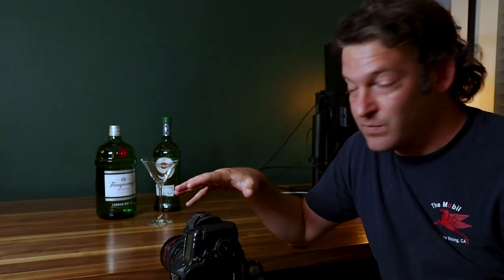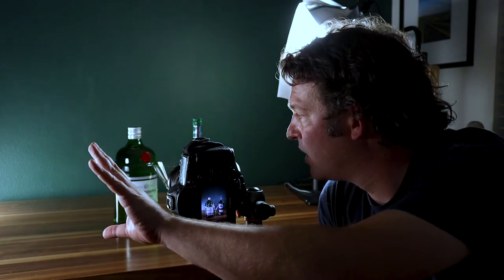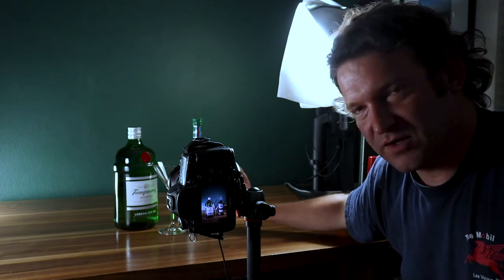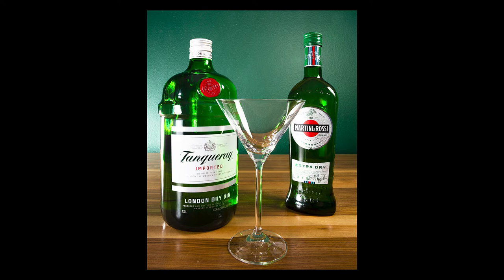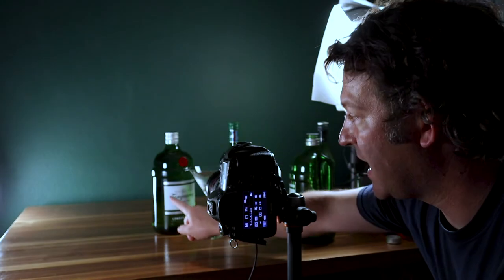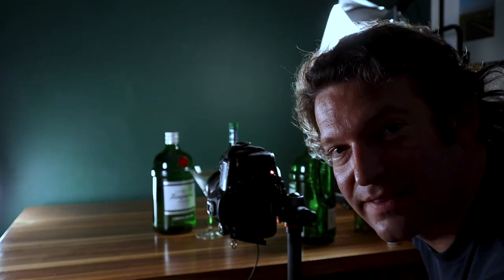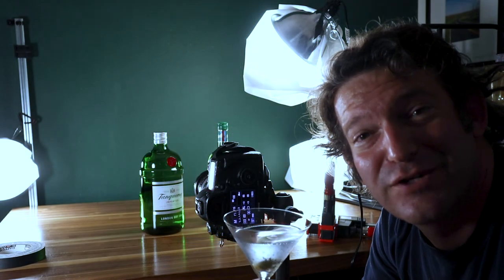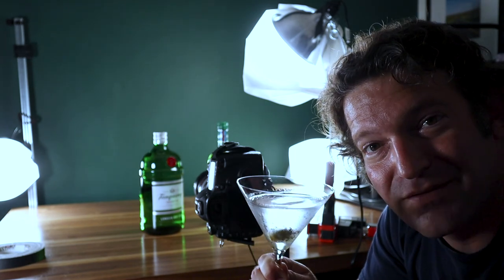Bottle and Drink Photography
Since the start of our current stay-at-home orders, I've been drinking quite a bit more than usual. That means I have quite a few bottles of booze that I can take pictures of. Join me as I figure out how to get a quality photograph of my Tanqueray and vermouth bottles, as well as the martini I made with them.

Prints of my best work are available for purchase on my

My 2019 Phone Wallpaper Collection is available on my

Gear used in this video:
Canon 5d Mark iii
Canon EF 24-70mm f/2.8L
3 Legged Thing Punks Anarchy Billy
3 Legged Thing AirHed Pro Lever